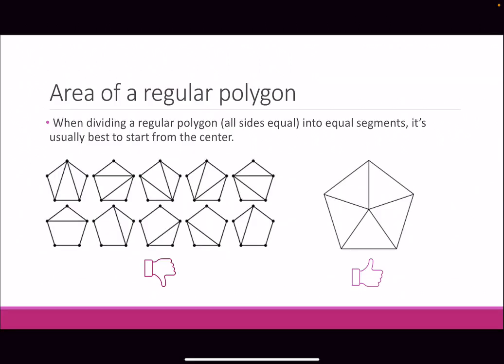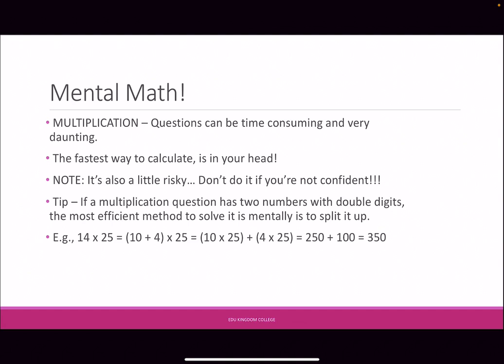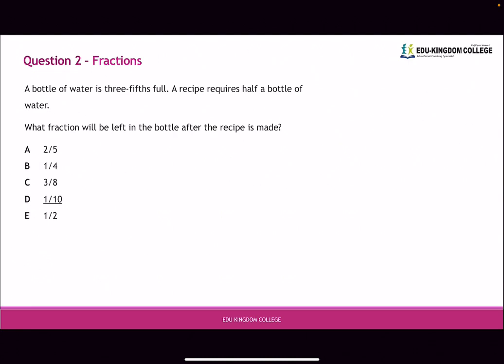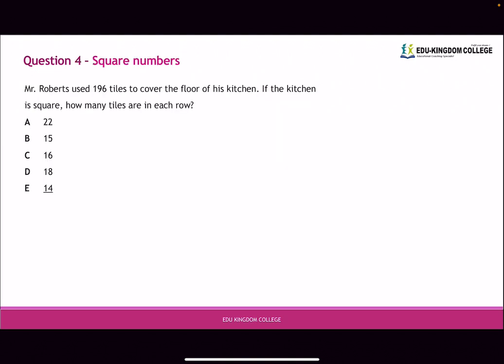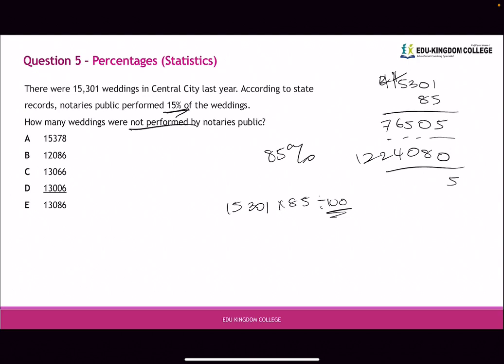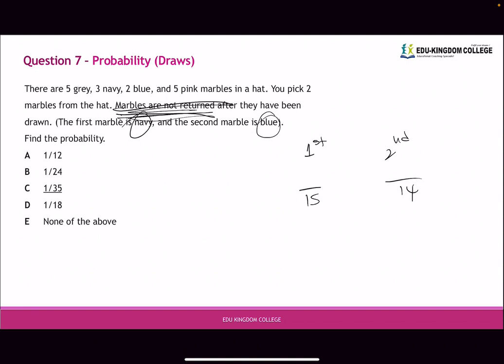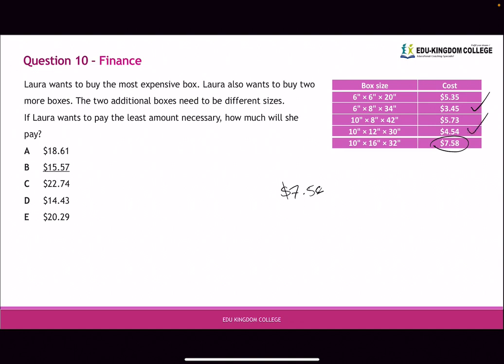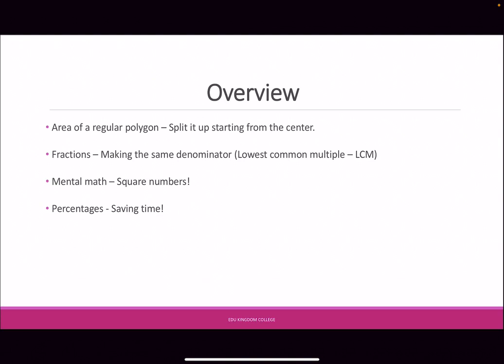Edu Kingdom College Selective Mathematical Reasoning 35 Video